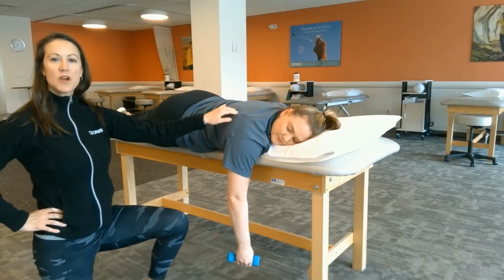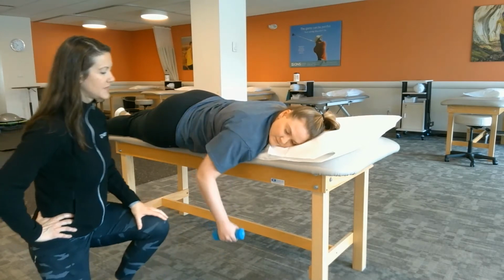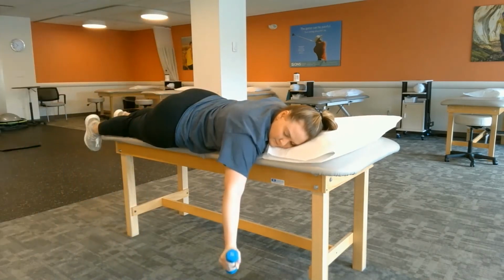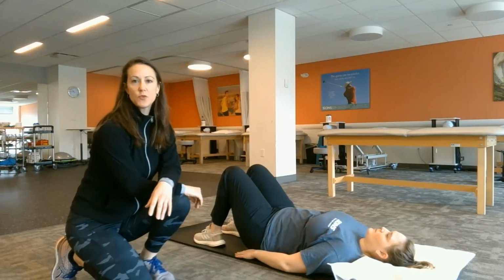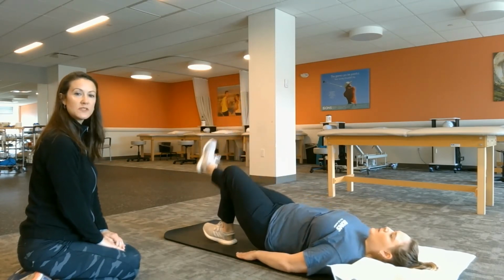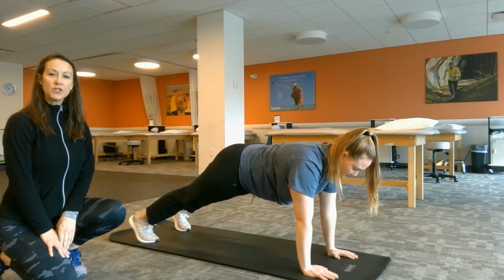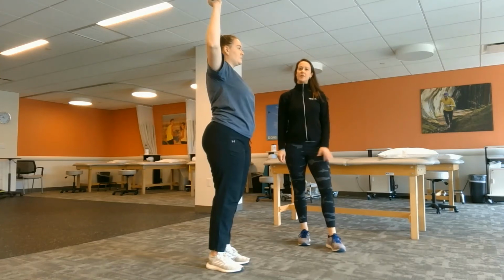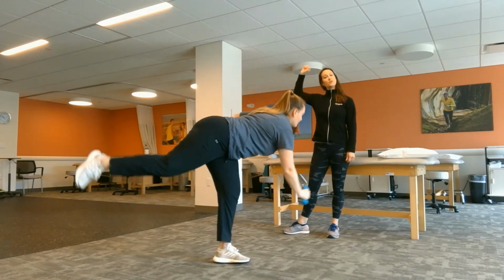ONS Tennis Strengthening Exercises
Physical Therapist Alicia Hirscht, DPT, SCS  of Orthopaedic & Neurosurgery Specialists, demonstrates at home injury prevention exercises for tennis players.